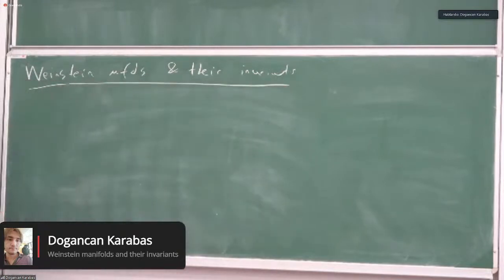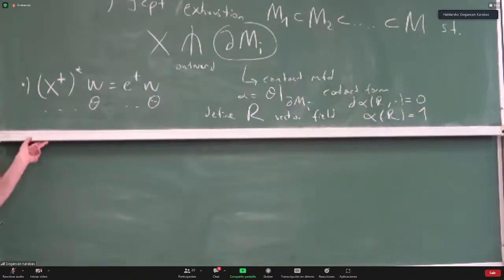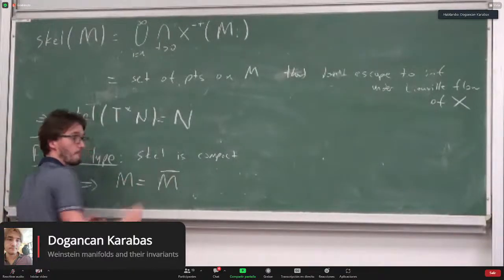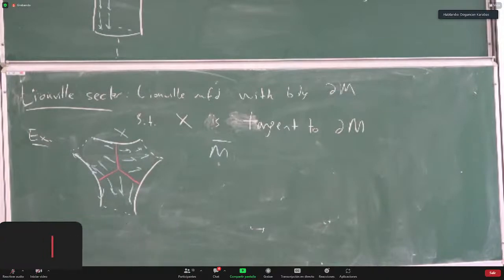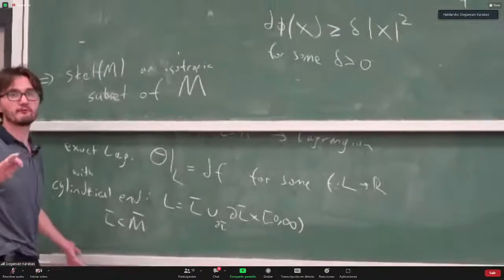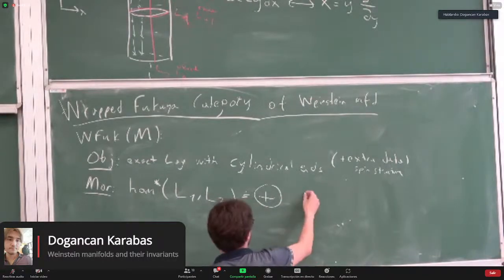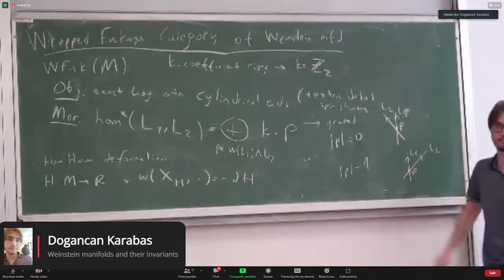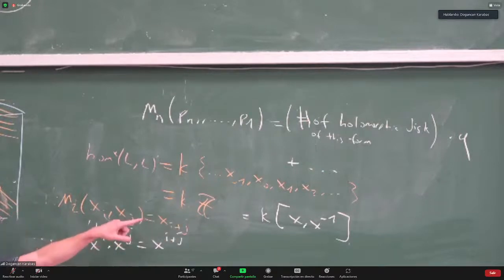Mirror symmetry school - Day 1 ( 3/3 )